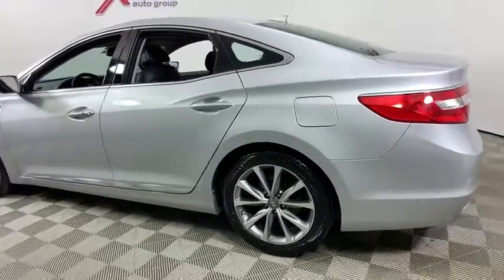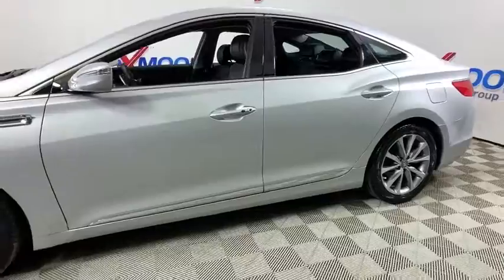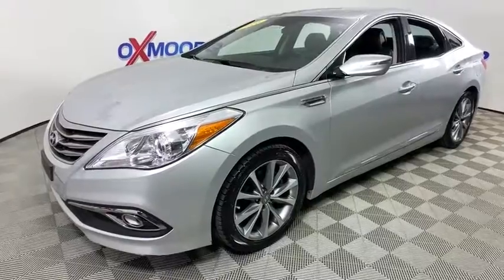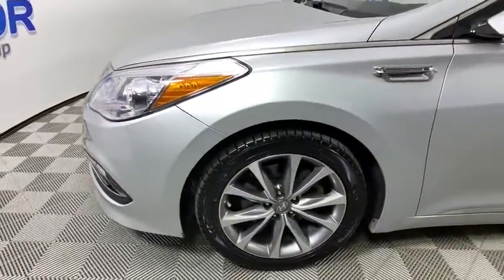2016 Hyundai Azera at Oxmoor Hyundai | Louisville & Lexington, KY HU5474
Starlight Silver Used 2016 Hyundai Azera available in Louisville, Kentucky at Oxmoor Hyundai. Servicing the Lexington, Elizabethtown, KY, New Albany, IN, Jeffersonville, IN area.

Oxmoor Hyundai
8107 Shelbyville Rd

Certified. Hyundai Azera Priced below KBB Fair Purchase Price! CARFAX One-Owner. Clean Carfax - 1 Owner, NAVIGATION, REAR BACK UP CAMERA, BLUE TOOTH TECHNOLOGY, HYUNDAI CERTIFIED!!!, 3.3L V6 DGI DOHC 24V, Starlight Silver, black Leather, ABS brakes, Blind Spot Sensor, Exterior Parking Camera Rear, Heated front seats, Heated rear seats, Navigation System, Wheels: 18 x 7.5J Hyper Silver Aluminum Alloy. 6-Speed Automatic with Shiftronic 20/29 City/Highway MPGbrAwards:br  * JD Power Initial Quality Study (IQS)   * 2016 KBB.com 5-Year Cost to Own Awards